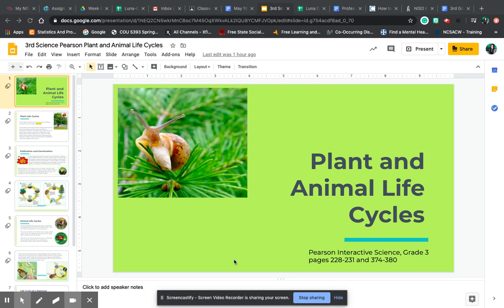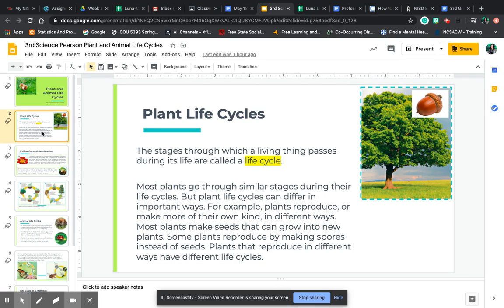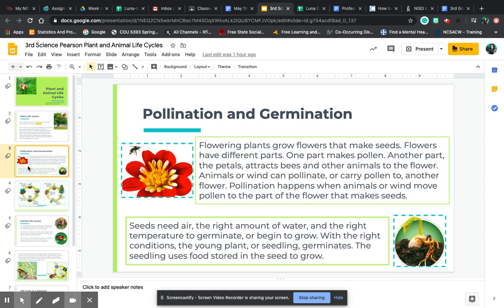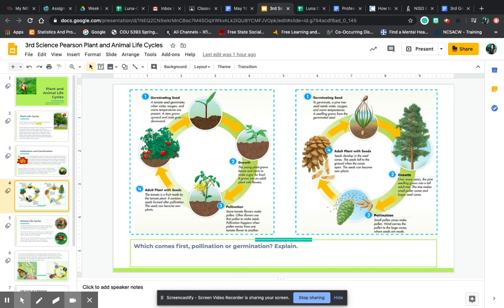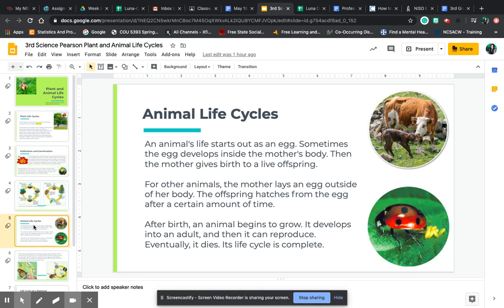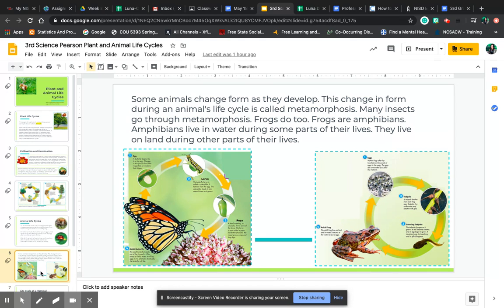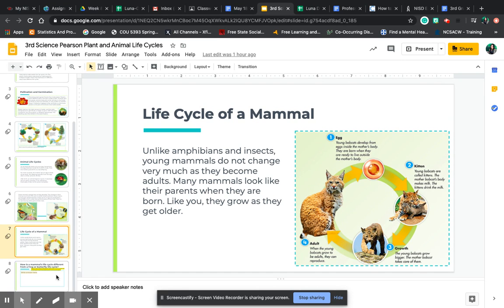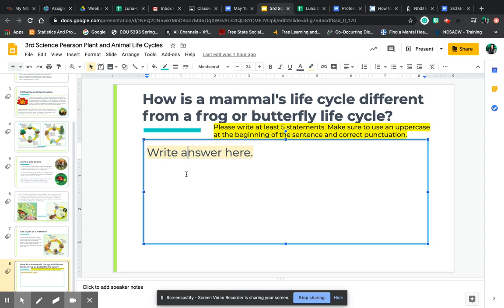Plant and animal life cycles